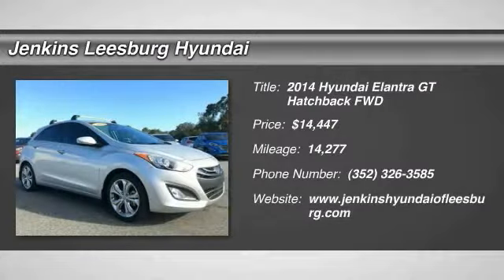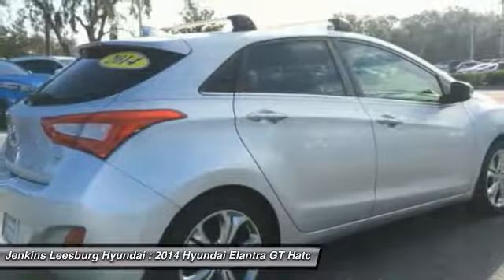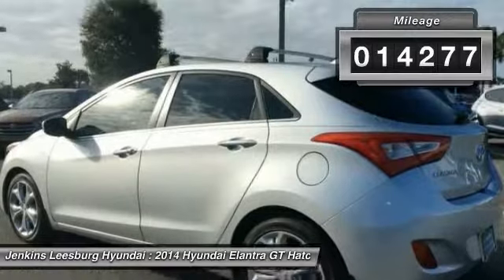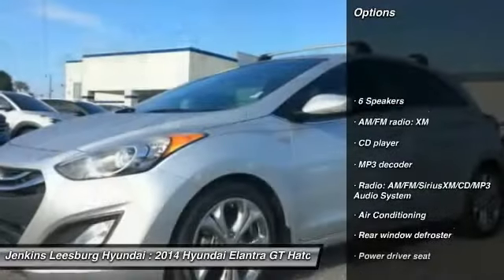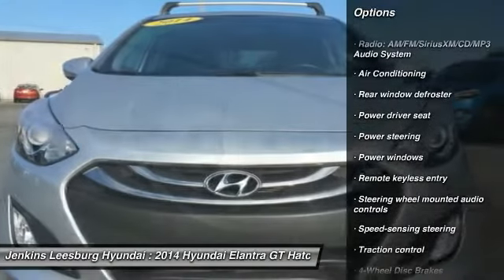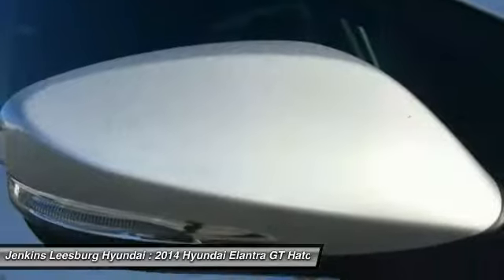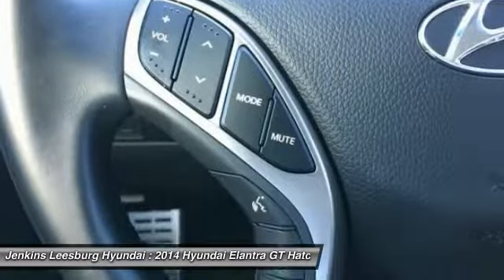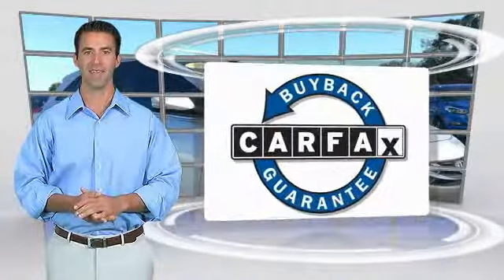2014 Hyundai Elantra GT Leesburg Florida L20684A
2014 Hyundai Elantra GT Base w/Blue

140 POINT SAFETY INSPECTION!, CARFAX 1 OWNER!, And LOW MILES!. ABS brakes, Alloy wheels, Electronic Stability Control, Emergency communication system, Heated door mirrors, Heated front seats, Illuminated entry, Leather Seating Surfaces, Low tire pressure warning, Remote keyless entry, and Traction control. Wow! What a nice smaller car. This charming-looking and fun 2014 Hyundai Elantra GT has a great ride and great power. I really enjoyed driving it. It's very clean, almost new, and really fun to drive. What a perfect match! This fantastic Hyundai Elantra GT is available at the just right price for the just right person - You!